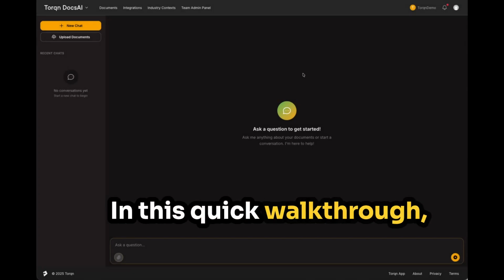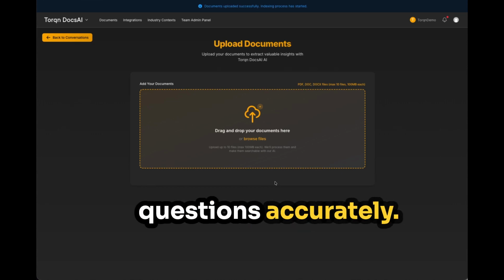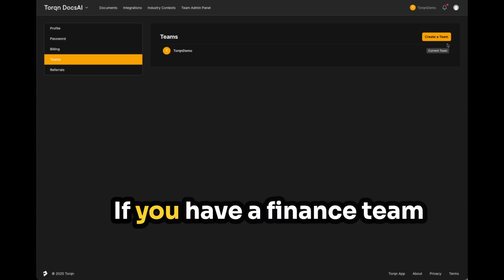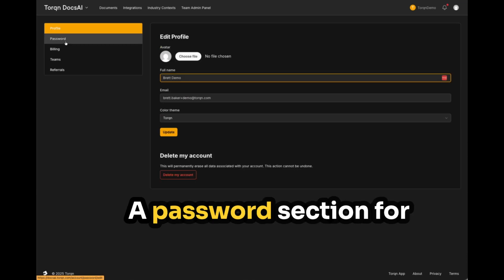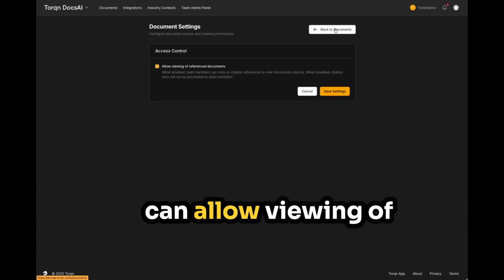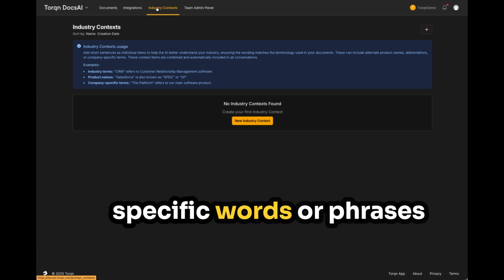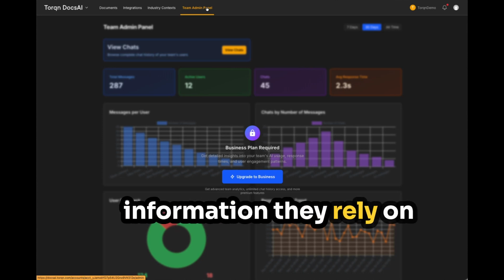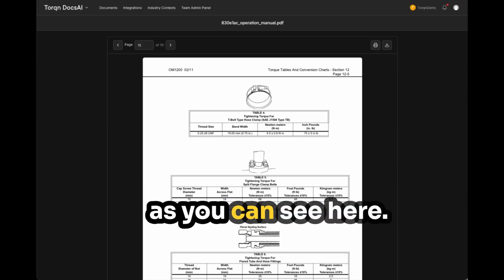Getting Started with Docs AI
This is a quick walkthrough of Torqn DocsAI, showing how to get started quickly on a 7 day free trial account and unlock the value of your companies standards and procedures.